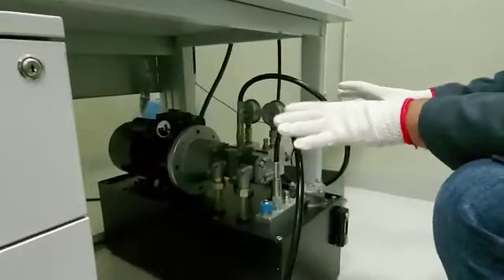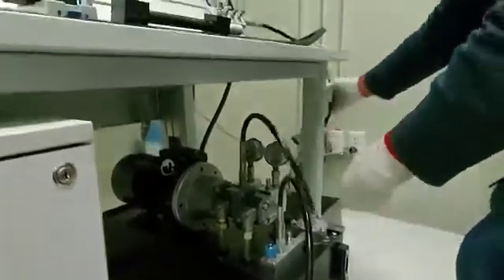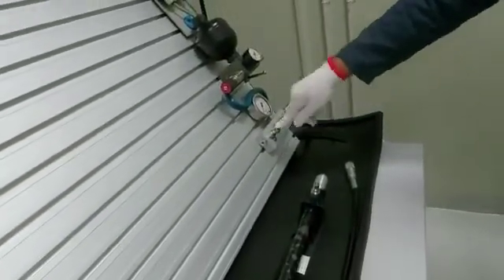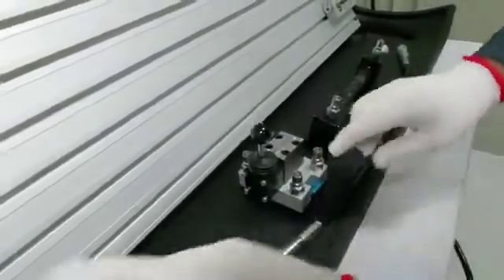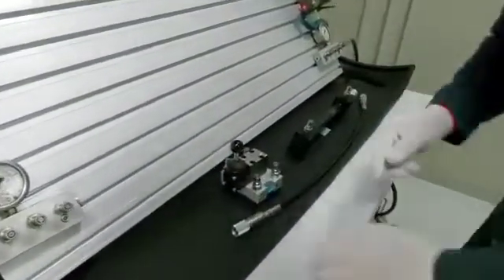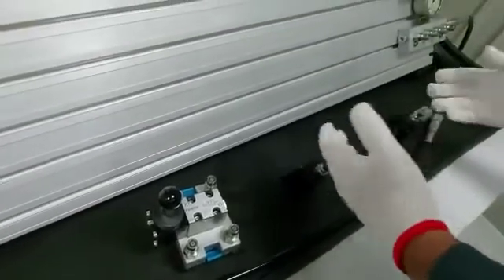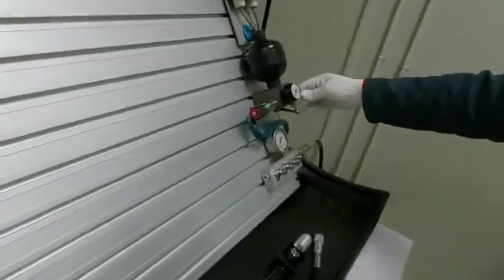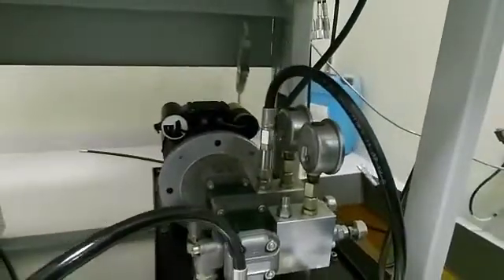Hydraulic Power Pack Connections- Quick Review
It's a quick review on hydraulic power pack connections- "The heart of the hydraulic system".
Just wanted to share important tips while giving hydraulic connections.
We discuss here :
Power line
Return line (to the tank)
Important tips on connecting a valve in the circuit